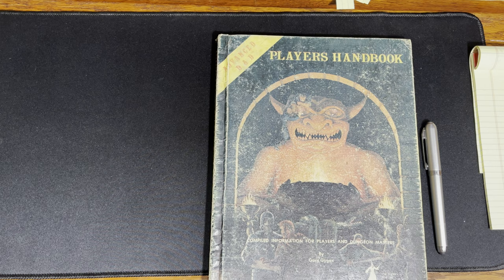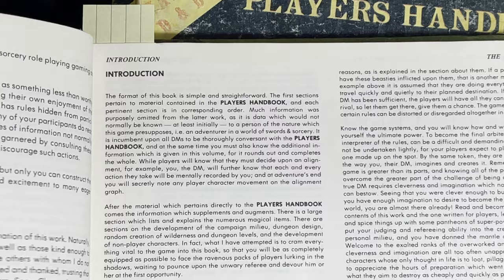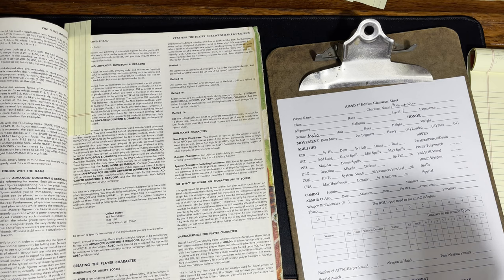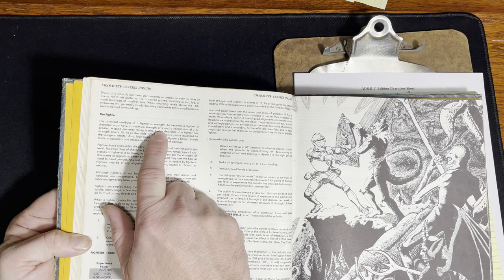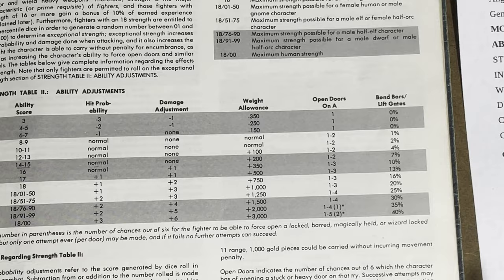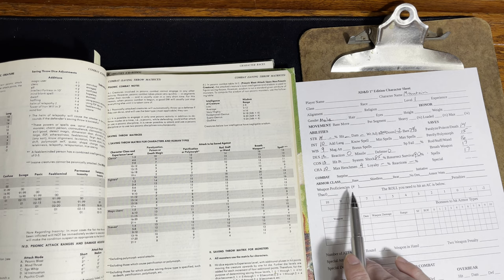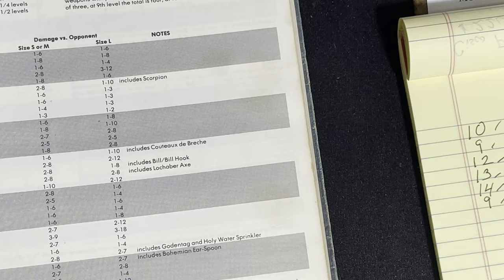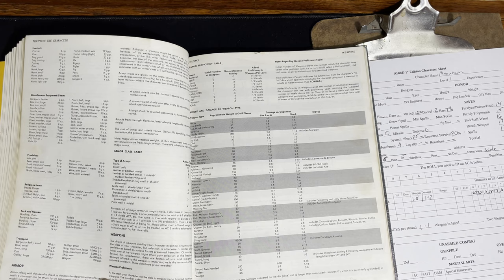AD&D 1e Character Creation Fighter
It's been more than 30 years since I rolled up an Advanced Dungeons and Dragons character. I decided to go ahead and give it a try. In this video I break open my old books and create a fighter using the old Advanced Dungeons and Dragons rules.

Thanks!

50Pcs Dungeons & Dragons D&D Theme Waterproof Stickers for Laptop Cellphone Water Bottle Skateboard Luggage Car Bumper JXQX